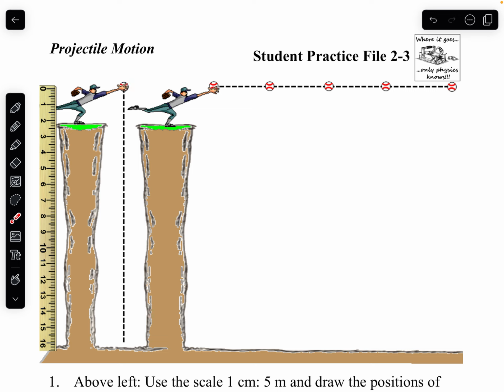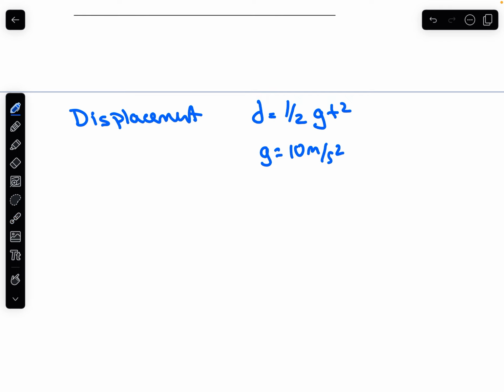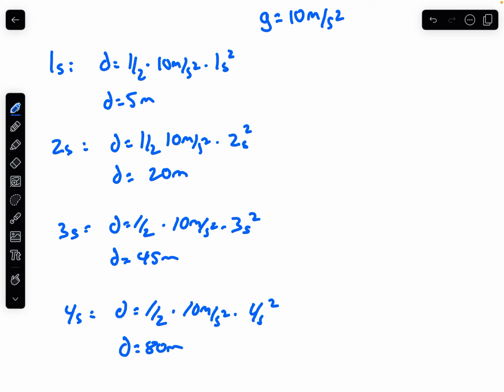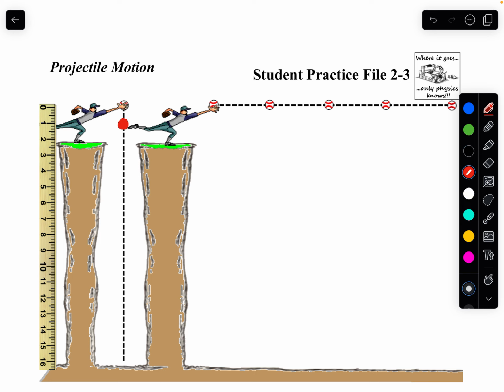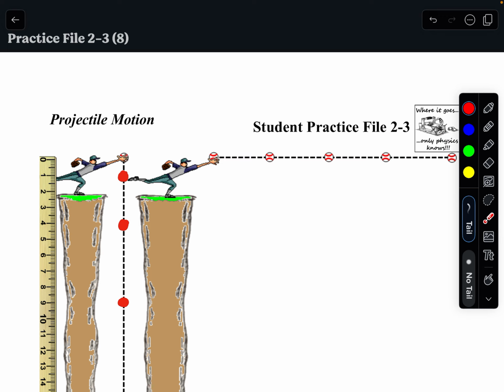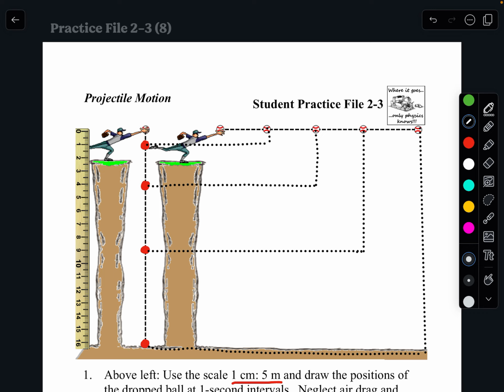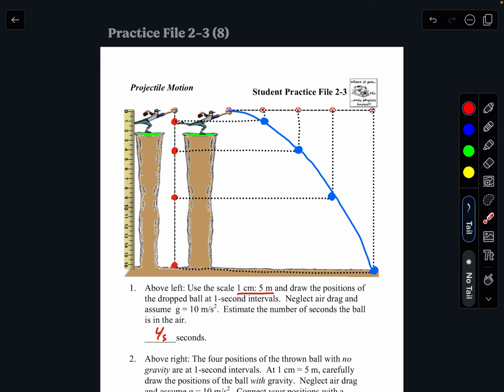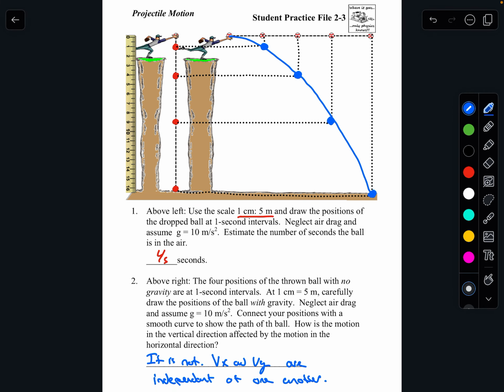Practice File 2-3 Tutorial